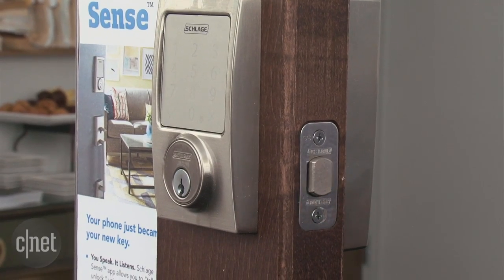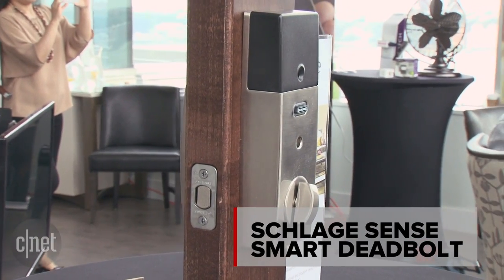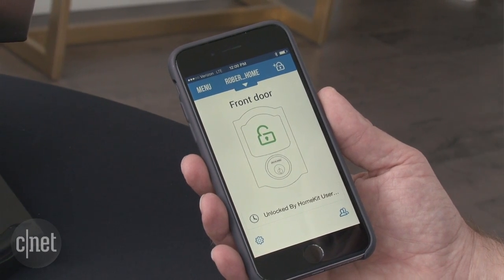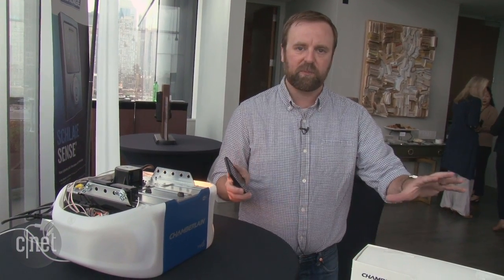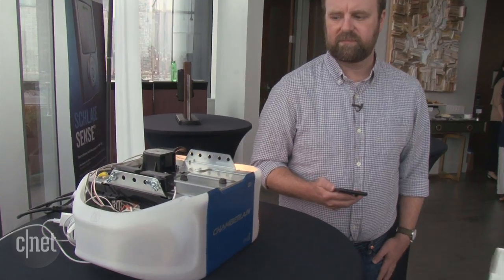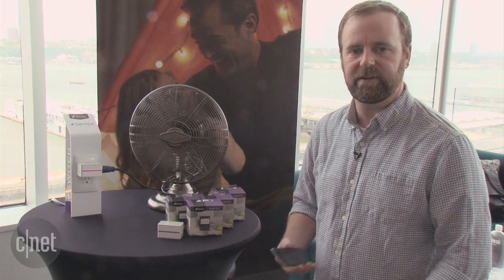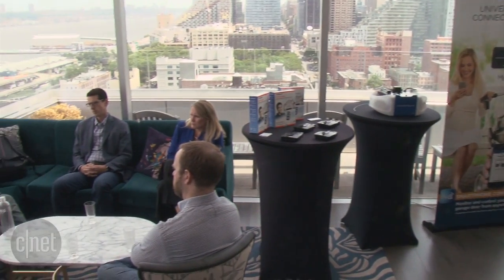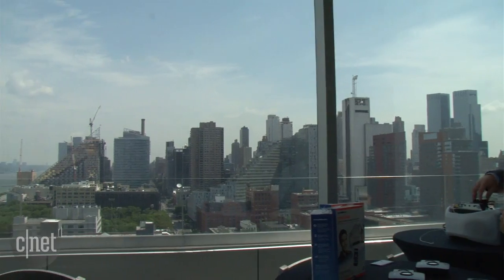Full steam ahead this fall for Apple's HomeKit smart-home line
Chamberlain, iDevices, and Schlage have all jumped on the HomeKit bandwagon, bringing Siri-based voice controls to their various smart-home products.